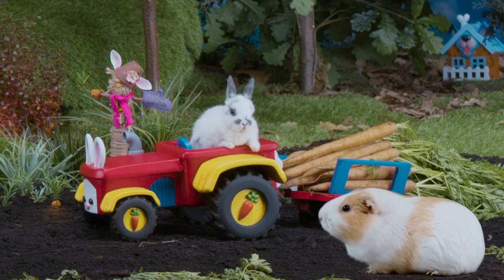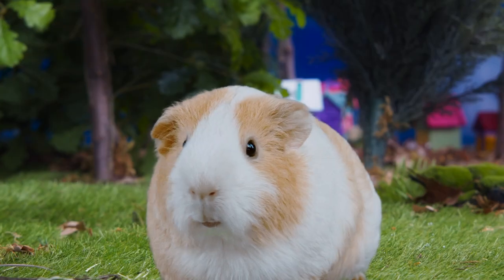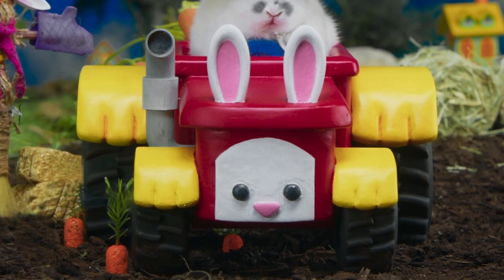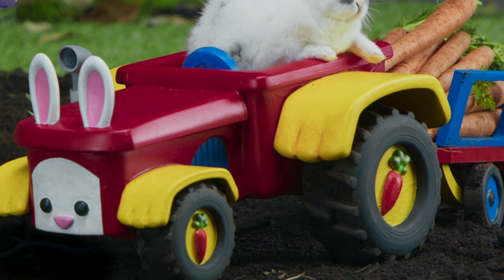Monsieur LaFleur's Tractor 🧑‍🌾 Behind the Scenes | Mittens & Pants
In this behind-the-scenes clip, Monsieur LaFleur shows us his wagon and tractor.

Mittens & Pants - ways to watch full episodes:  🐈 🐶

More about Mittens & Pants 🐾

Welcome to the Official YouTube channel for Mittens & Pants!

Mittens, the cute kitten, and Pants, the playful puppy, have exciting adventures in their hometown Kibble Corners. Even though Mittens is a cat and Pants is a dog, they're the best of pals because they like each other just the way they are! 🐾

This is a commercial channel from Thunderbird Entertainment  ©